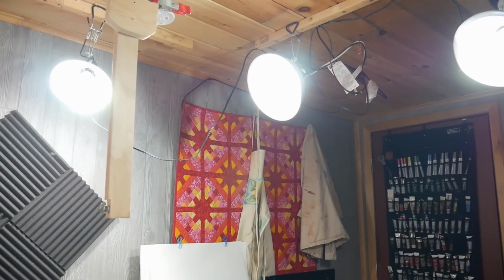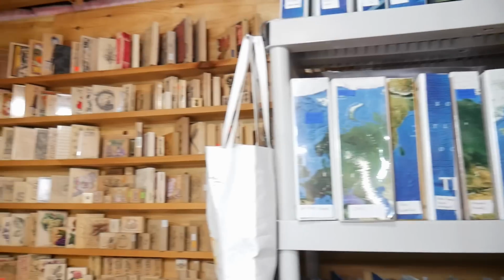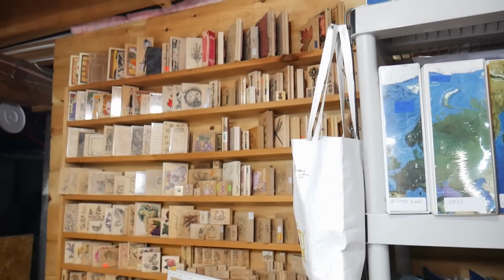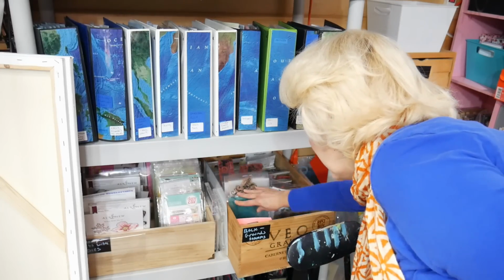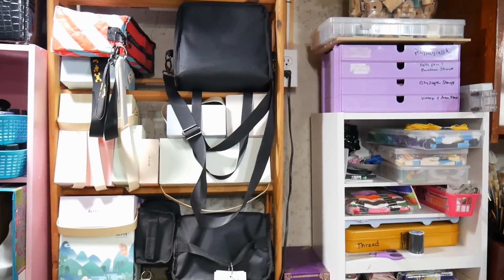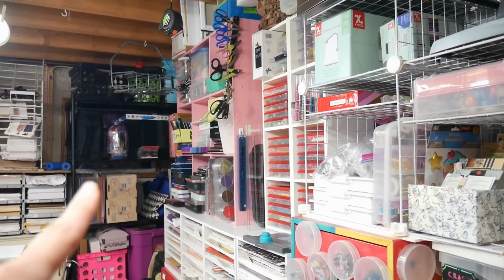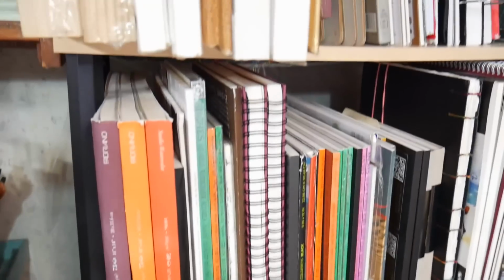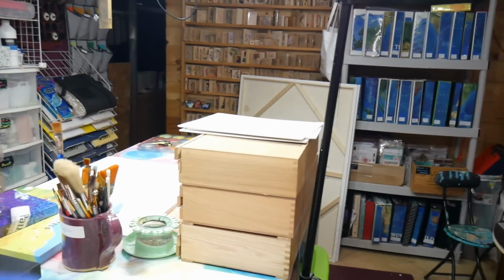Welcome to my Room of Hoard (tips for building a basement art/craft studio)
Got a basement? Want a craft room? If you answered yes to both of these questions then this video is for you!